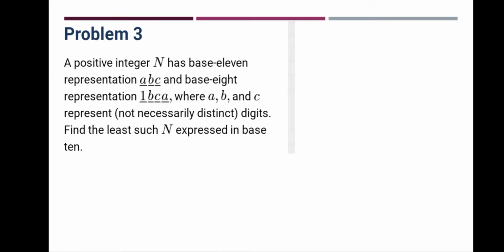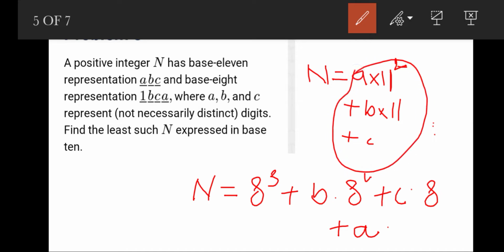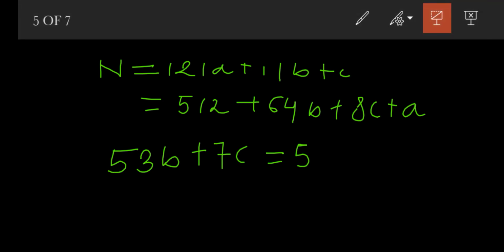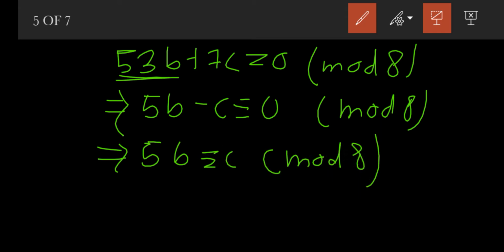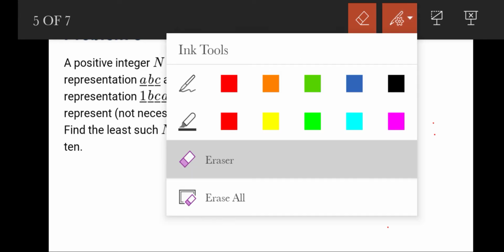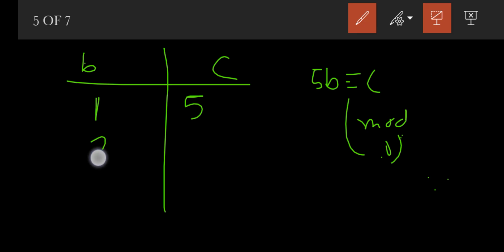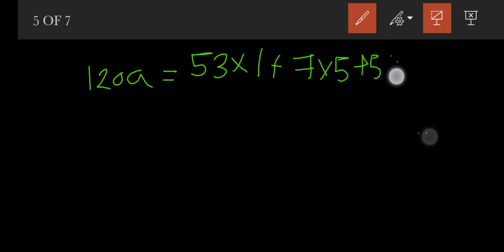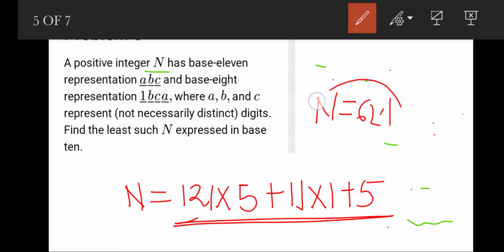AIME 2020|| problem 3 || Trishan Mondal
AIME

MATHEMATICS

Mathlad Madlad

AIME -2020

AIME -1

problem 3